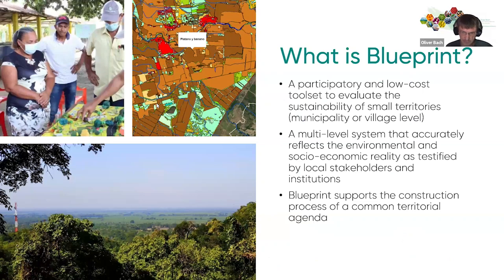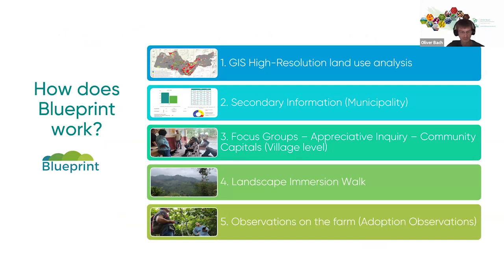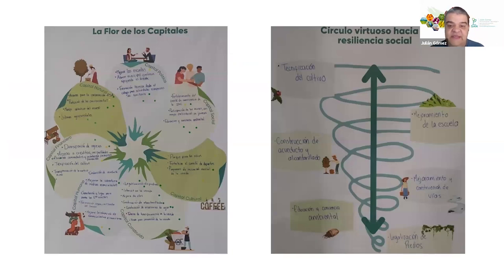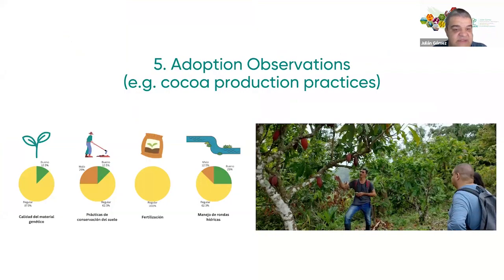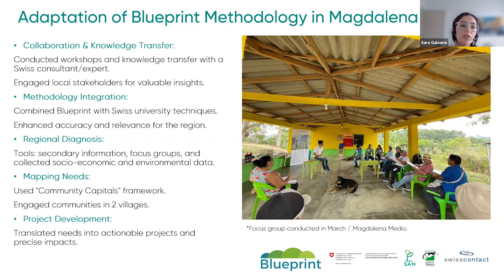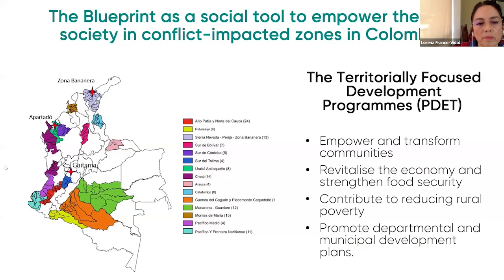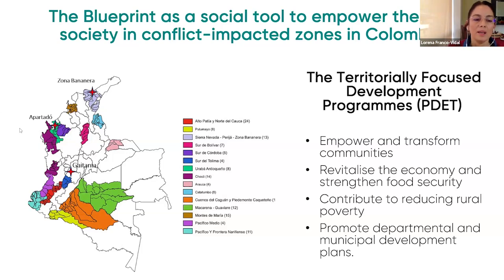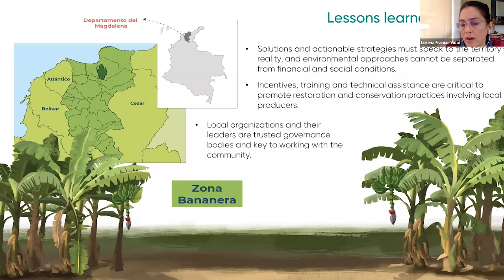SAN AgroTalk | Blueprint: a landscape sustainability evaluation toolkit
SAN, Fundación Natura and Swisscontact have collaborated since 2020 on developing a participatory toolset to evaluate the sustainability of small territories in Colombia. The result is a multi-level system that accurately reflects the environmental and socio-economic reality as testified by local stakeholders and institutions.

In this AgroTalk, Lorena Franco (Fundación Natura) and Sara Galeano (Swisscontact), along with the SAN Secretariat team, summarize the main features of the Blueprint guidance and tool package, which is ready for adaptation to other landscape and sustainable agriculture programs.